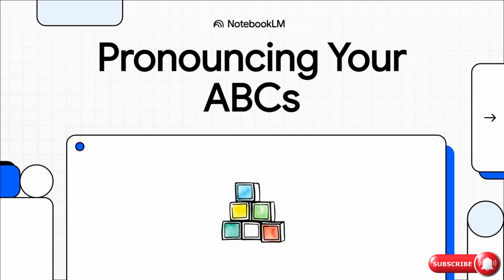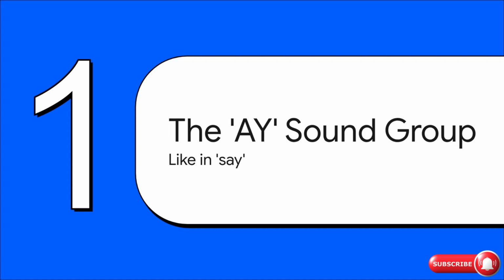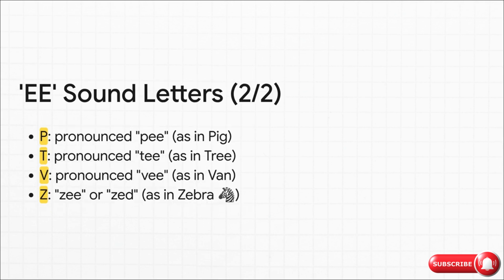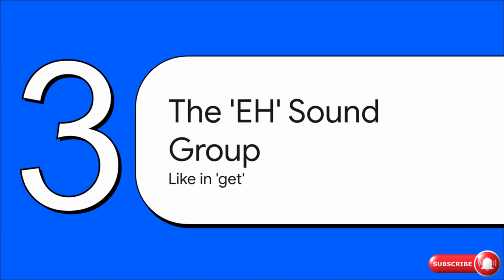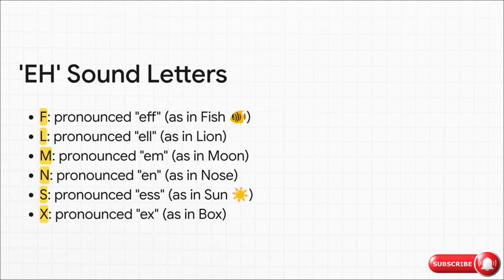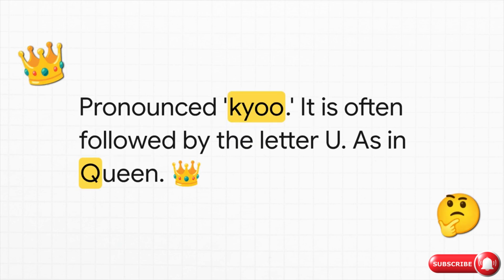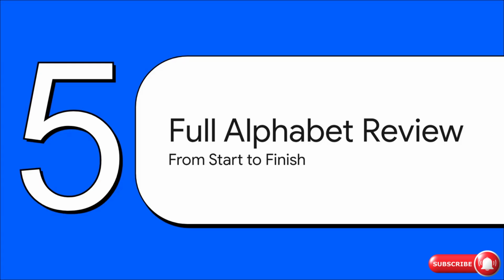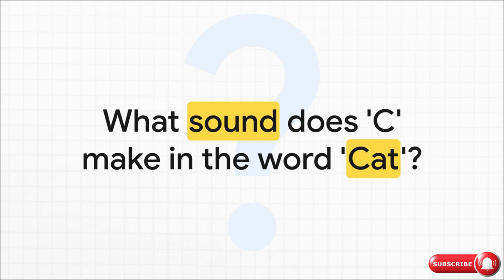Pronouncing Your ABCs Perfectly with a trick Part 2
Pronouncing Your ABCs Perfectly with a trick

The video teaches viewers how to master the pronunciation of all 26 letters of the English alphabet by grouping them by the sounds their names make, rather than memorizing them individually.

The video categorizes the letters into three main sound groups:

Long 'A' sound (as in "say"): A, H, J, K

Long 'E' sound (as in "see"): B, C, D, E, G, P, T, V, Z (with Z having both American 'zee' and British 'zed' pronunciations)

Short 'E' sound (as in "get"): F, L, M, N, S, X

The video also covers the letters with unique sounds: I, O, Q, R, U, W, and Y.

The video concludes with a full review of the alphabet and a brief mention of the difference between letter names and the sounds they make in words.

Timestamps
[00:00:25] - The main trick of grouping letters by sound is introduced.

[00:00:44] - The "Long A" sound group.

[00:01:15] - The "Long E" sound group.

[00:02:12] - The "Short E" sound group.

[00:03:02] - Pronunciation of the letter "I".

[00:03:14] - Pronunciation of the letter "O".

[00:03:18] - Pronunciation of the letter "Q".

[00:03:22] - Pronunciation of the letter "R".

[00:03:35] - Pronunciation of the letter "U".

[00:03:39] - Pronunciation of the letter "W".

[00:03:49] - Pronunciation of the letter "Y".

[00:04:02] - Full alphabet review.

[00:04:46] - Difference between letter names and sounds.

English Learning Academy